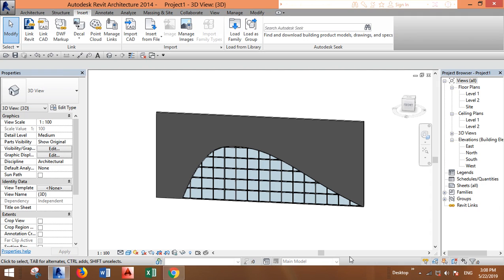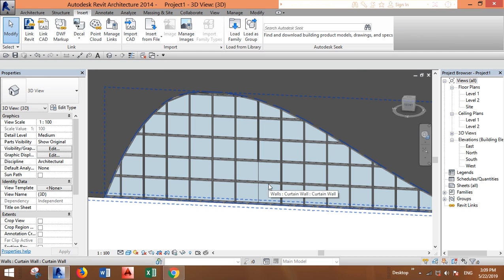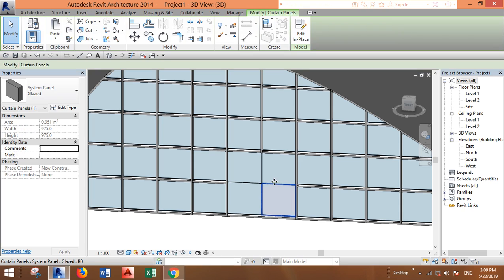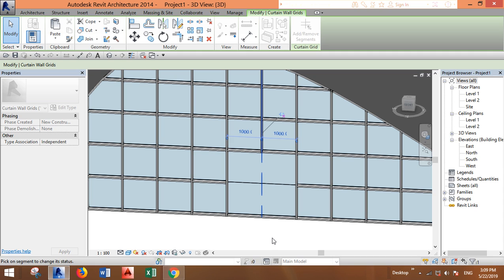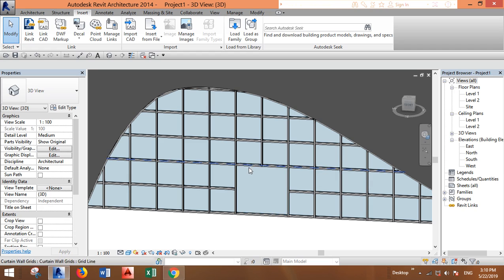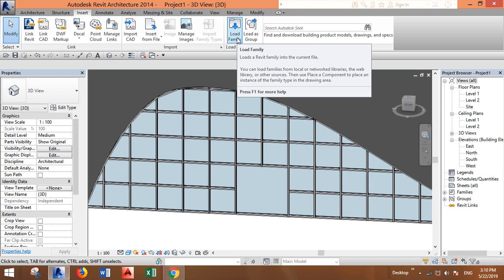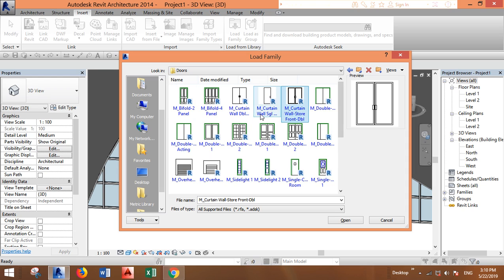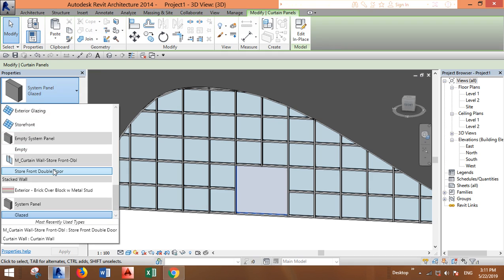How to add a glass door to the curtain wall in Revit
Adding a door to curtain wall isn't the same as adding other doors in Revit.. This video will teach you how to add a door to curtain walls